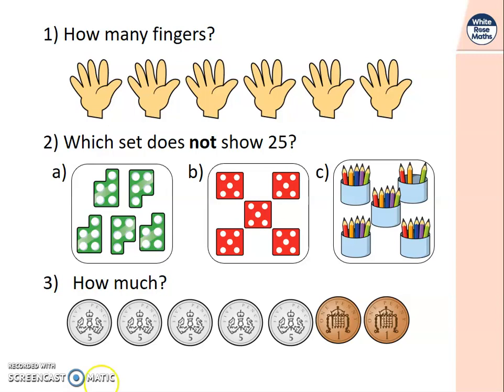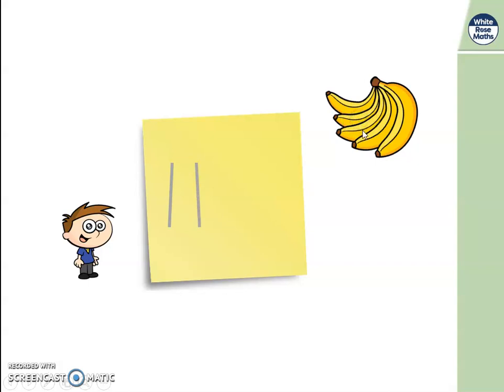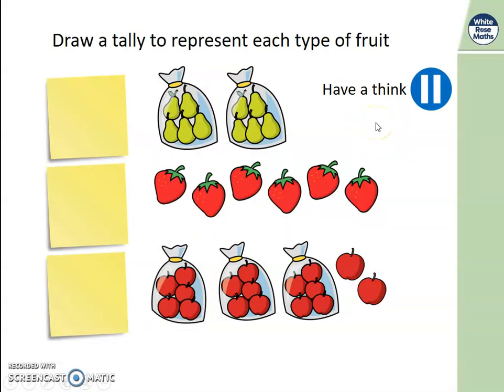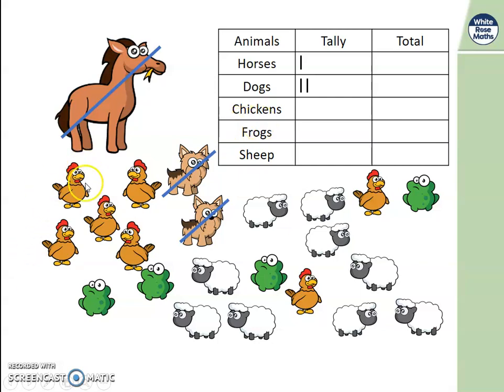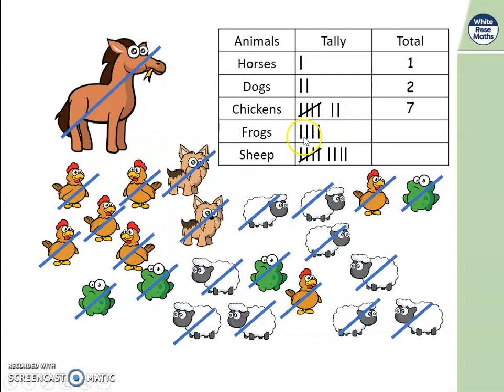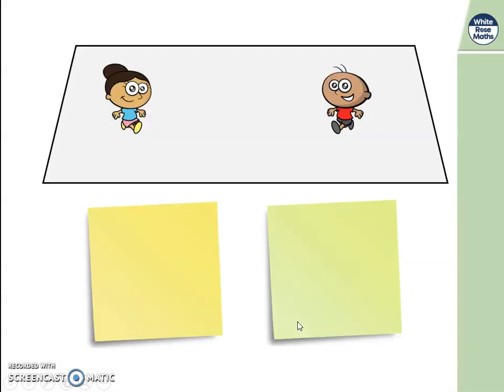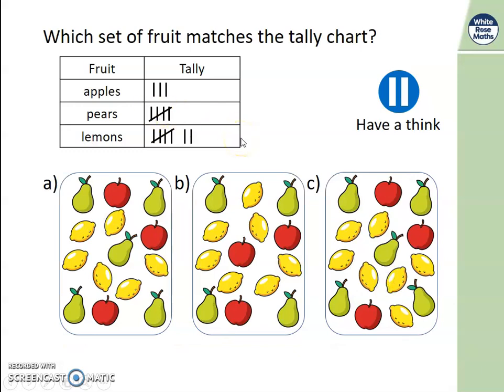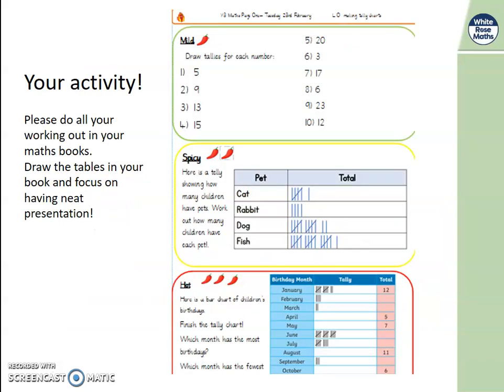Y3 Maths- Tuesday 23rd February